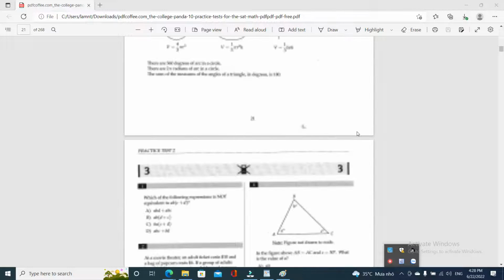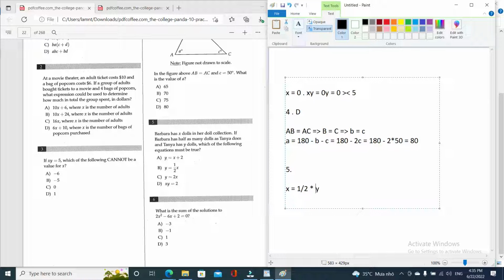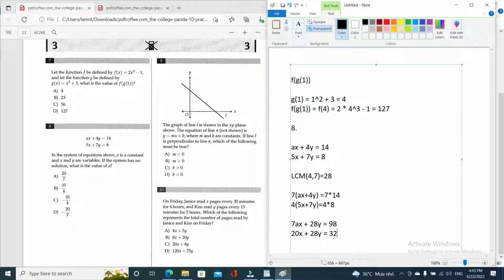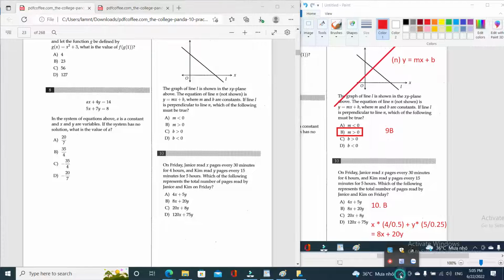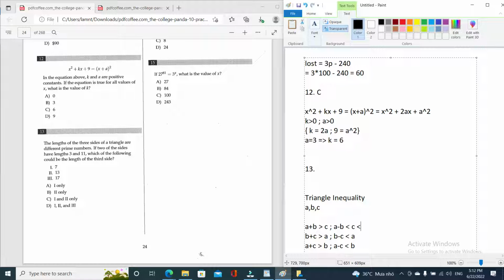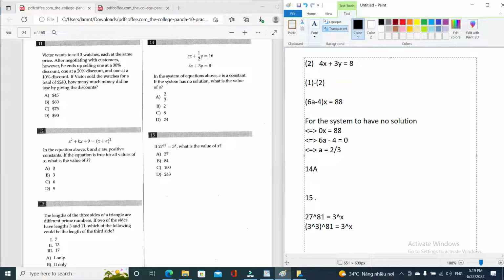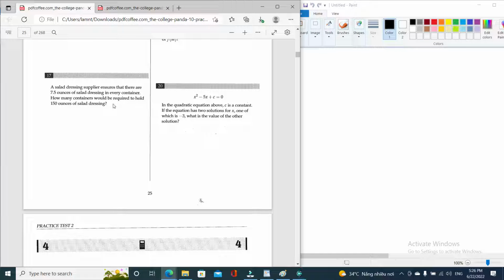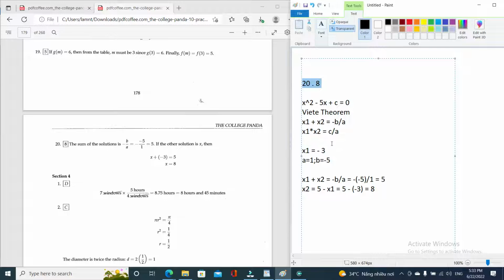SAT Math - College Panda Test 2 - Part 1 .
College Panda .
Test 2

Material : The College Panda's SAT Math: Advanced Guide and Workbook for the New SAT Book.